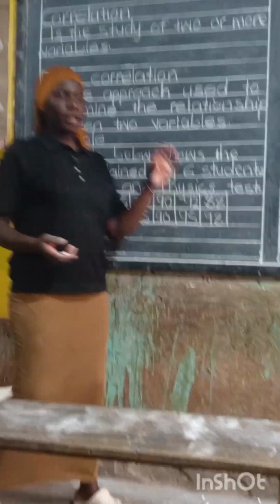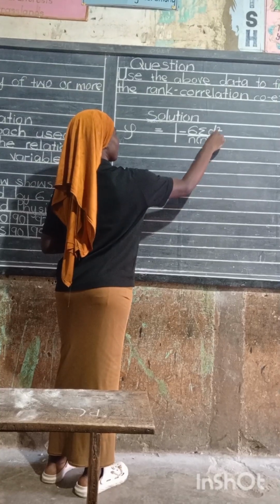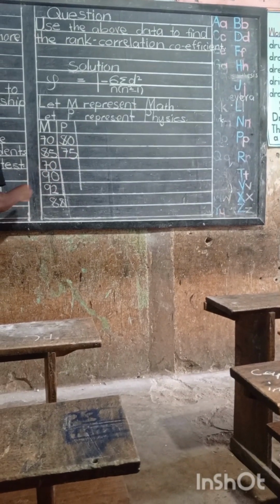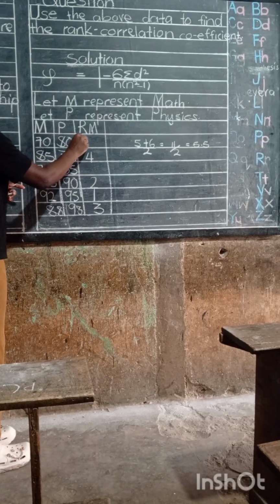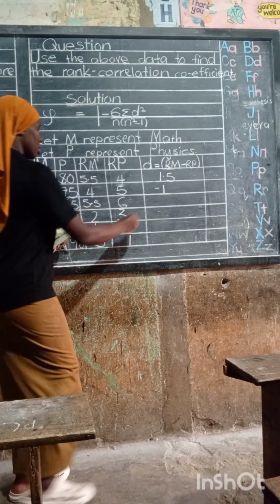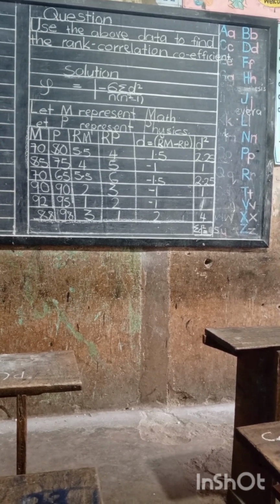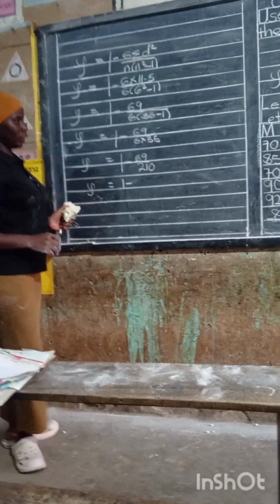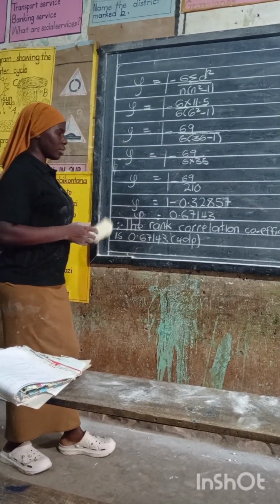June 29, 2025